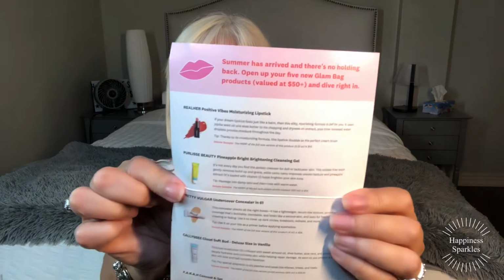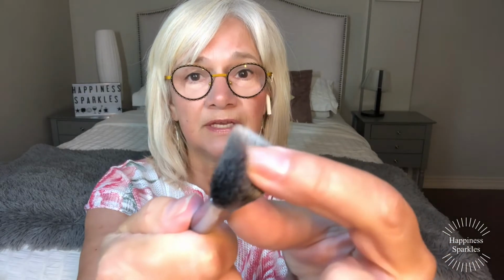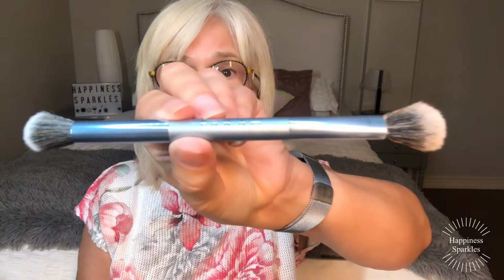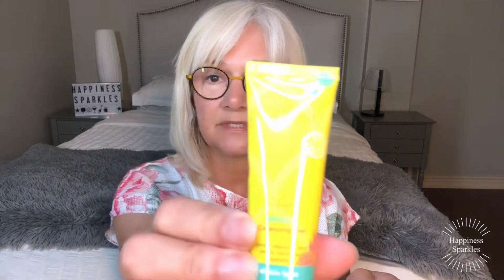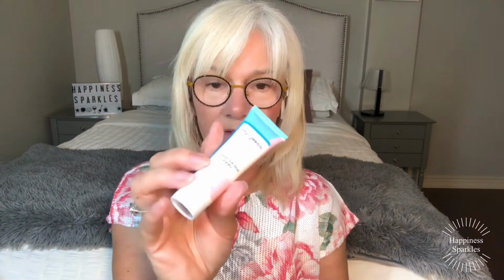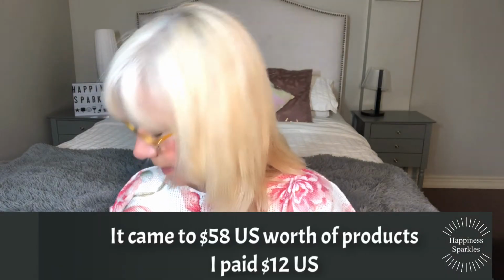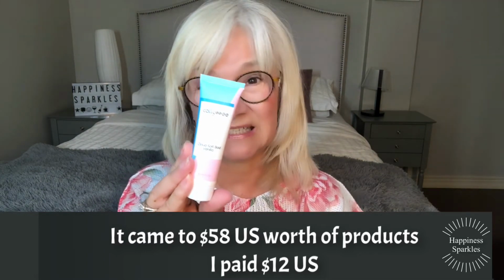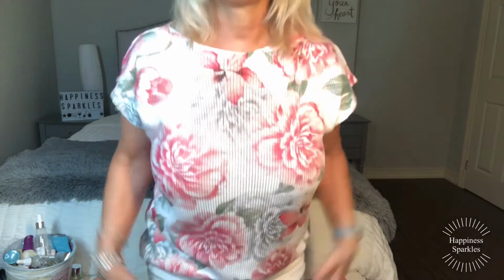June Ipsy bag/my first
My very first ever Ipsy bag to share with you guys
I will link it below
I paid for this with my own money ,I do not get paid for promoting the company
If you click on my link ,you will get your first bag free

Julia’s channel

Link to my shopping haul video

Link to my drugstore starter kit video

Link to my tag video I created on handbags/perfumes

I wanted to let you all know that most of the secondary sites like Etsy and eBay are selling fake or replica Penhaligons,also with replica fragrances ,handbags, makeup or whatever it is,? comes the dark hole of organized crime!!
If you are from Canada check out this website for amazing deals on fragrances

Check out my Instagram Ask to add me as it is private

Hi Everyone I have decided to parter with DovEggs and wanted to share there beautiful fine and affordable jewelry they offer ,if you click this link and purchase something I do earn a small commission

I don’t get paid to promote there jewellery ,I am so impressed with the quality and I wear it all the time

Here is the link to my NoraKnits Instagram page @knitsnora
List of drugstore products
Elf primer
Maybelline dream urban cover foundation
Maybeline age rewind concealer
  L’Oréal true match crayon concealer
Physicians formula butter bronzer in sun kissed
Milani bakes blush in dolce pink
NYX bakes blush in Journey
Milani bakes highlighter in champagne D’org
Milani everyday eyes in basic mattes
Mascara cover girl exhibitionist
Almay skip the gym
L’Oreal Jlo Jennifer’s nude
Milani Prep-set+glow setting powder
Milani easy brow (natural taupe
Milani 1000 kisses all natural

Here is the link for the VIJUVE device that I talk about and love so much

link for ring light in US
UBeesize 10.2" Selfie Ring Light with Tripod Stand & Cell Phone Holder for Live Stream/Makeup, Mini Led Camera Ringlight for YouTube Video/Photography Compatible with iPhone Android (Upgraded)

link for ring light on amazon in Canada

Links for the strip lighting I use for my videos

Rakuten formerly named Ebates ,here is the link to save money

LANGRIA STORAGE CUBES

LANGRIA 20-Cube DIY Modular Cubby Shelving Storage Organizer Extra Large Wardrobe with Clothes Rod, Furniture for Clothes (Transparent)

Unless specified my videos are not sponsored and I do not get paid to do reviews ,I sometimes get a small fee if a product sells ,otherwise all products are purchased by me .